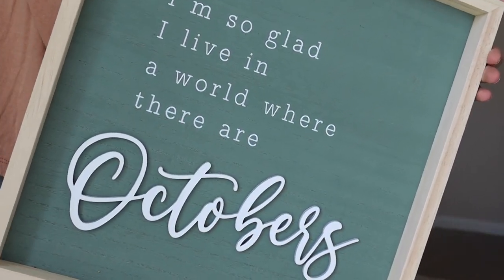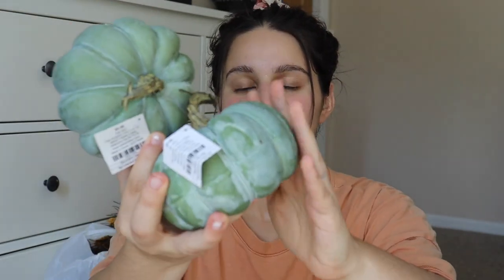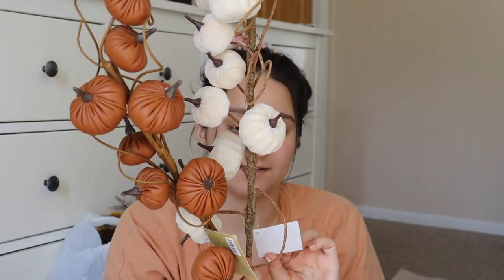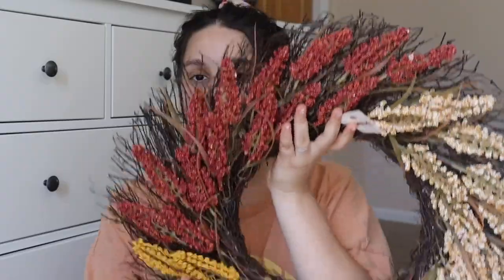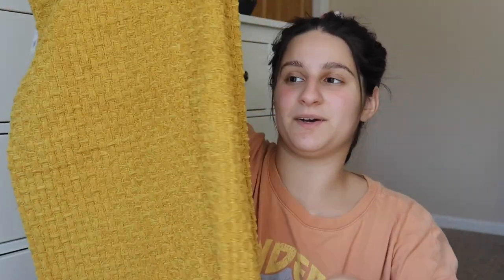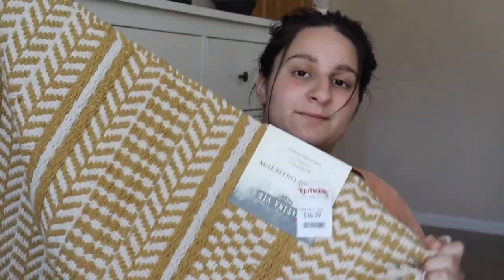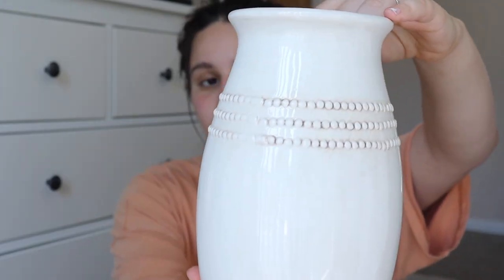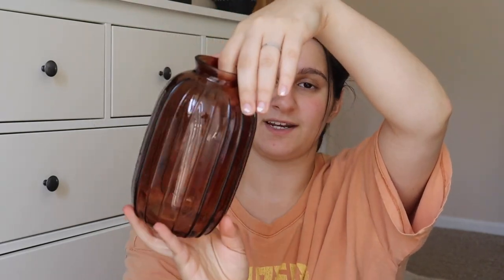FALL HOME DECOR HAUL 2021 | COZY + BOHO FALL DECOR | HOBBY LOBBY, MICHAELS, TJMAXX, + MORE!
FALL 2021 HOME DECOR HAUL. Today I'm sharing all of my 2021 fall home decor finds! I shopped at multiple stores- Hobby Lobby, TJ Maxx, Michaels, Target, & some thrifted items I shopped for boho + neutral fall decor.

If you are new here, hi! 👋🏼 I'm Frankie. I'm a young, stay at home mama x2 girls. We are from Pennsylvania.

TTC
pregnancy tests
ovulation tests

pre workout
sweet sweat
exercise bike

vlog camera
camera tripod
vlogging tripod
macbook pro